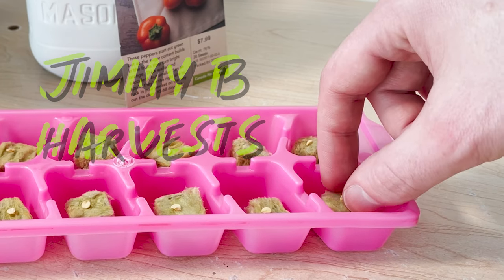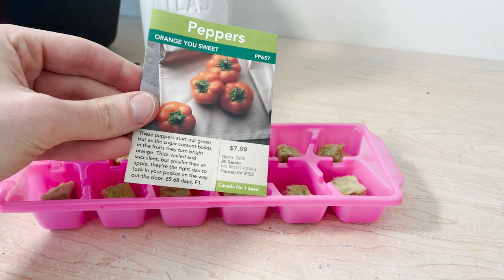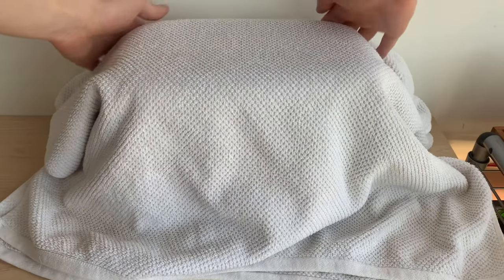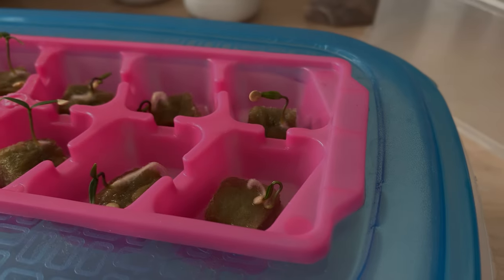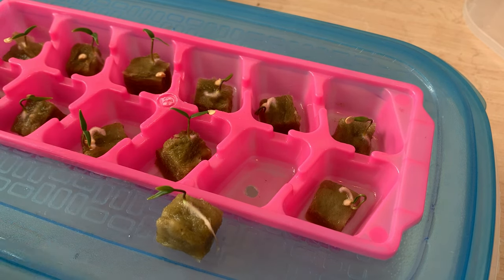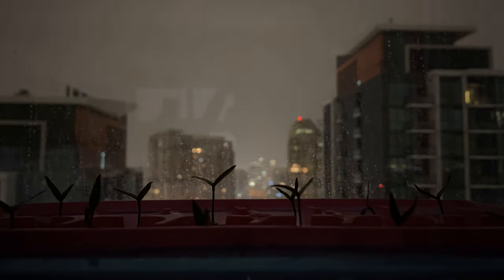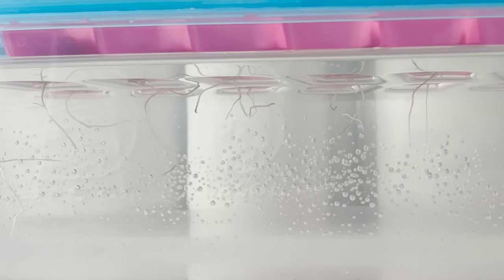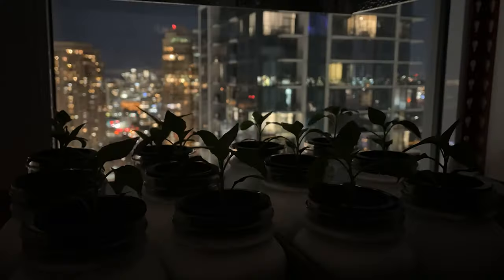How to Start Seeds for Hydroponics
In this video I'll be showing you how to germinate and start your seeds in a hydroponics set up. No need for a heating mat or humidity dome, we are going to do this with regular household items. I believe this to be one of the cheapest, easiest ways to start seeds for hydroponics and get healthy young plants growing. I'll be germinating pepper seeds in this example, but these methods will work for the vast majority of plants.

Product Links

Hydroponic Nutrients:
I grew these plants with Future Harvest nutrients - using micro / grow / bloom and additives.